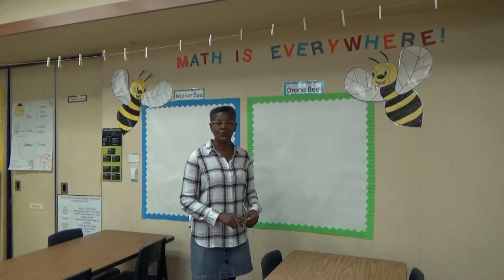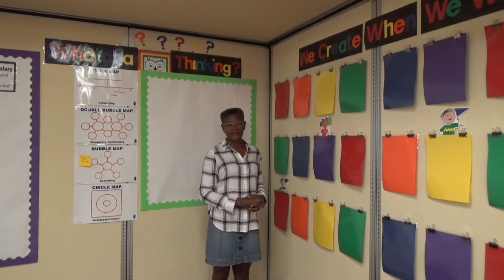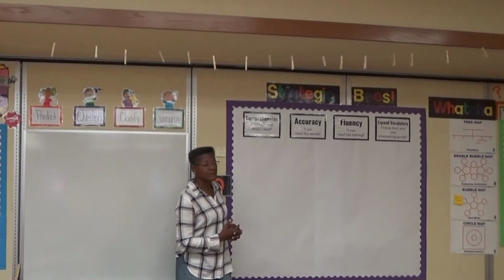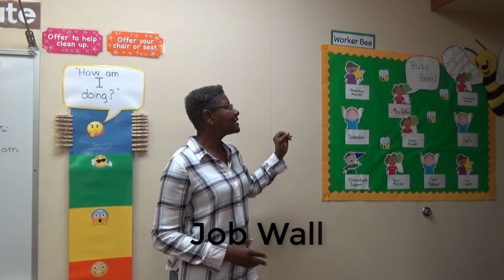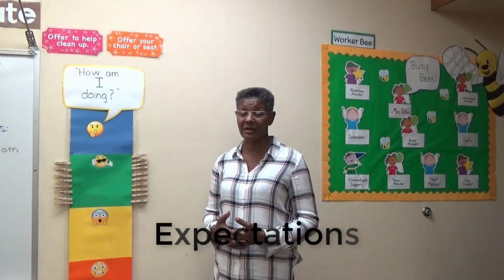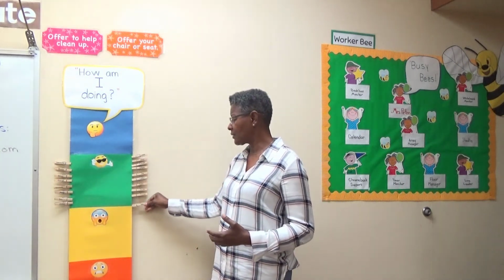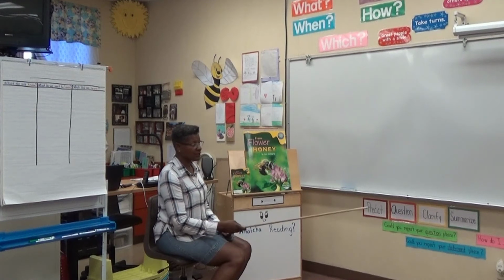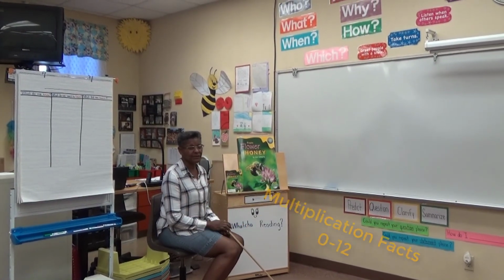Welcome Back! 2021 - 2022